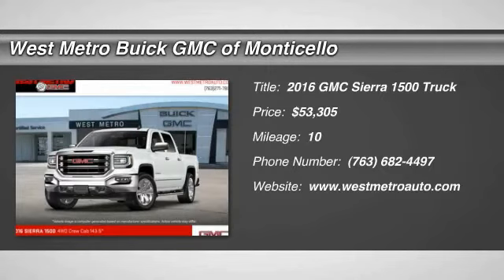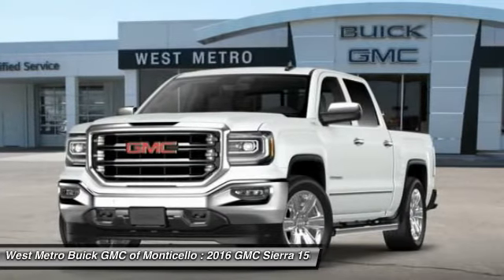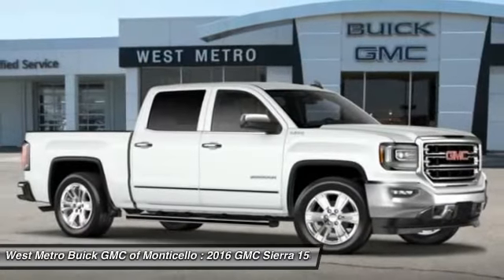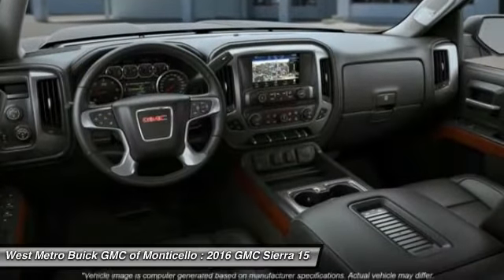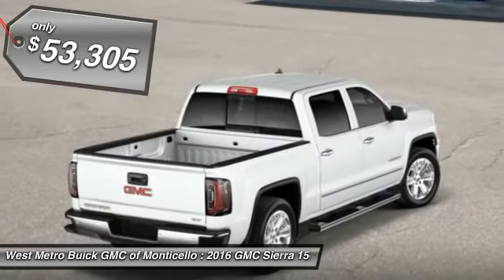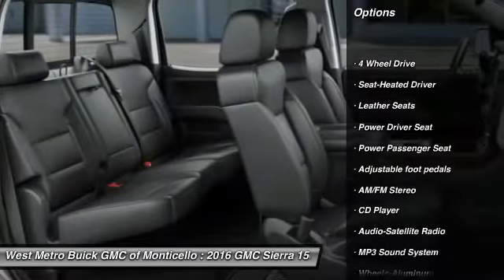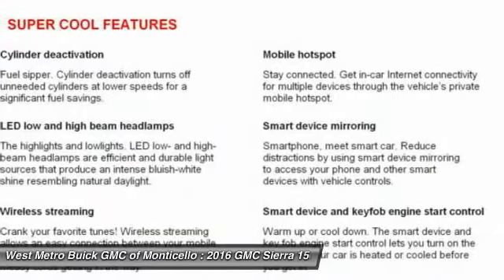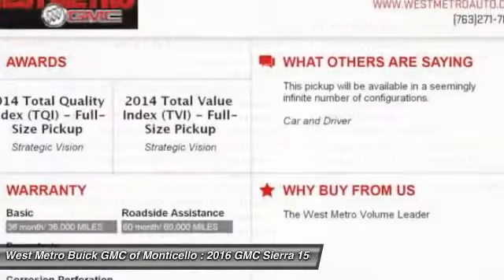2016 GMC Sierra 1500 Minneapolis, St Cloud, Elk River, Monticello, MN G16-435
2016 GMC Sierra 1500

Looking for the right truck? Today could be your lucky day. With 10 miles, this R6j, 2016 GMC Sierra 1500 equipped with Automatic transmission could be yours. Request more information and set up a test drive right away.